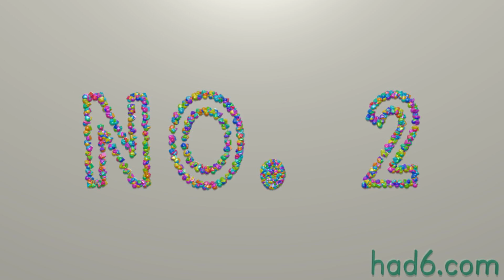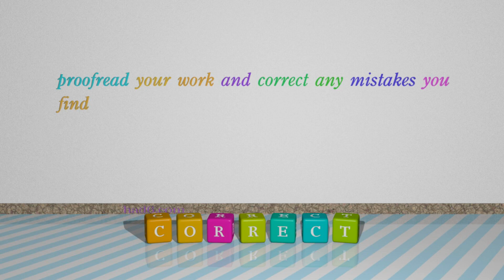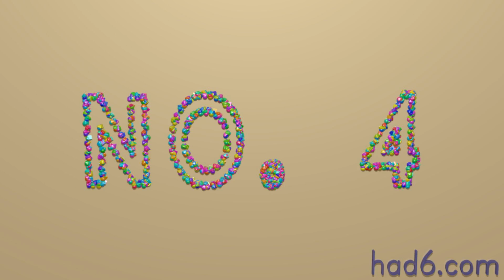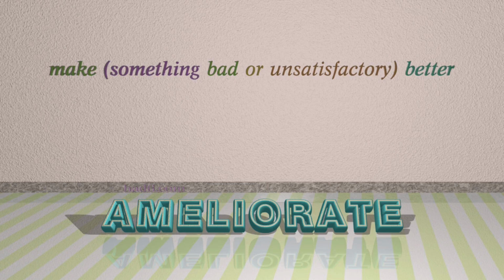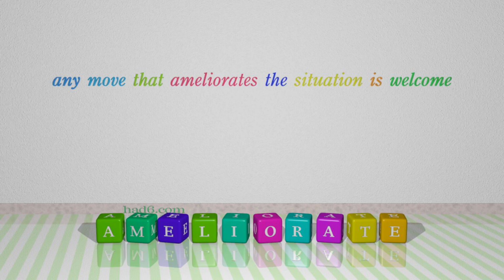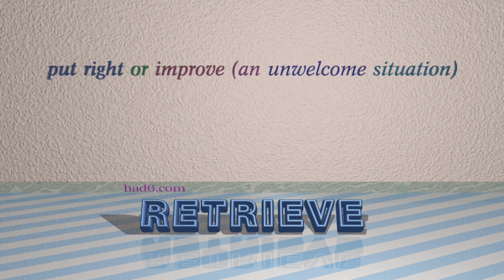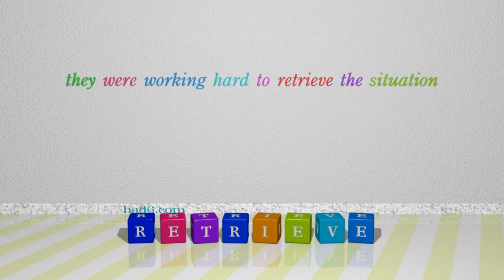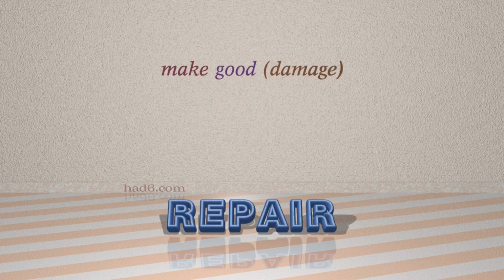redress - 7 verbs with the meaning of redress (sentence examples)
This video examines redress as a verb. Here, 7 verbs, which have meanings similar to that of redress in standard English, are introduced through sentence examples. These synonyms help you to remember the meanings of this group of words for improving your vocabulary.